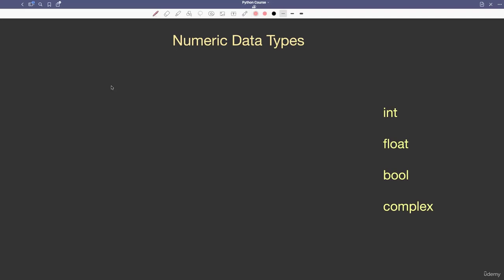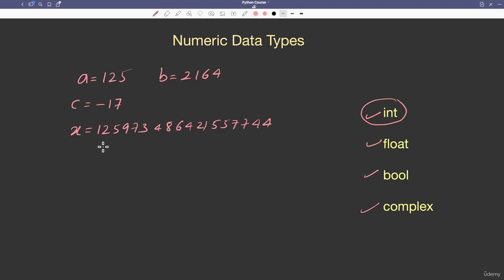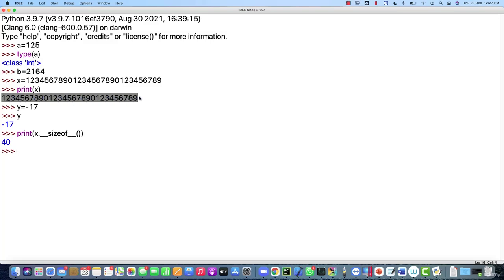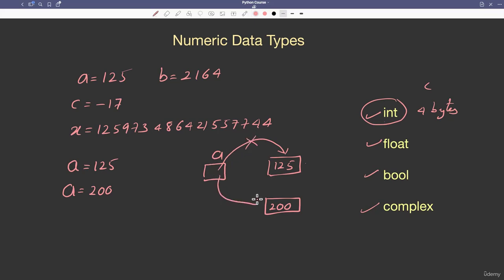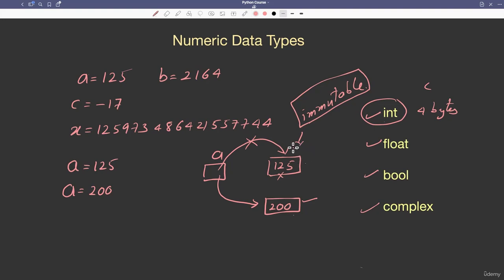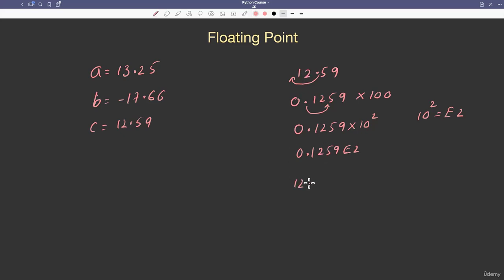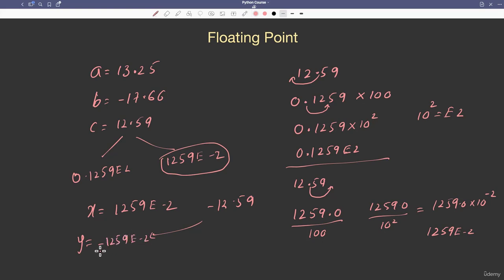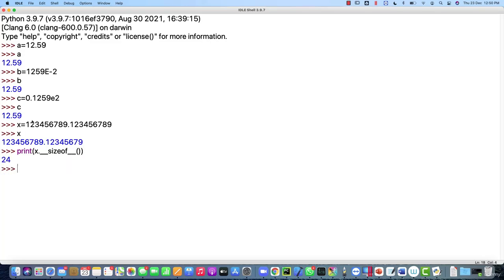Numeric Data Types